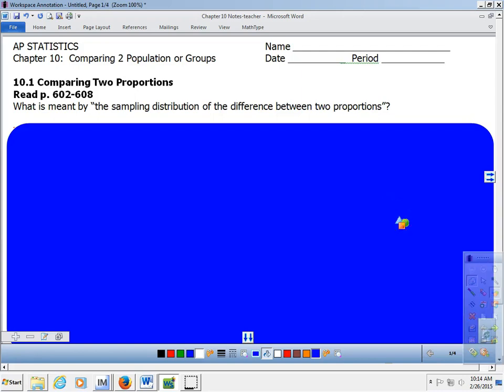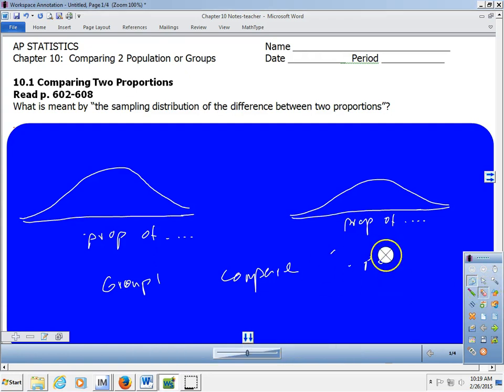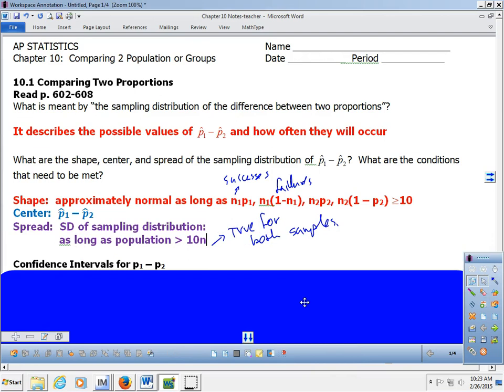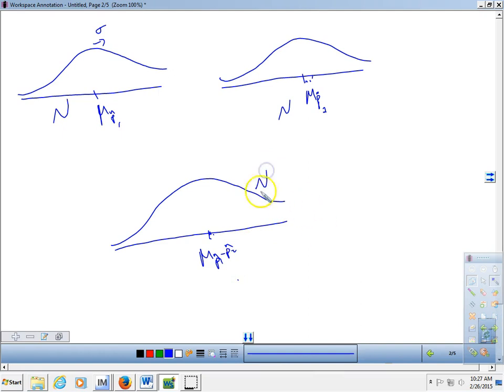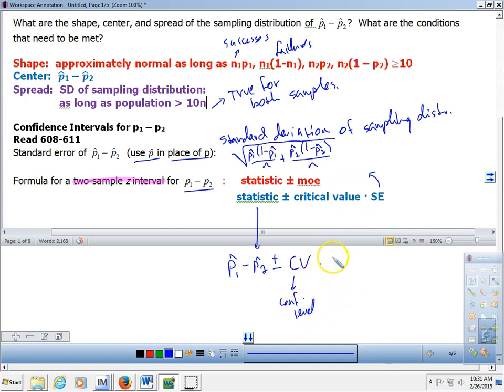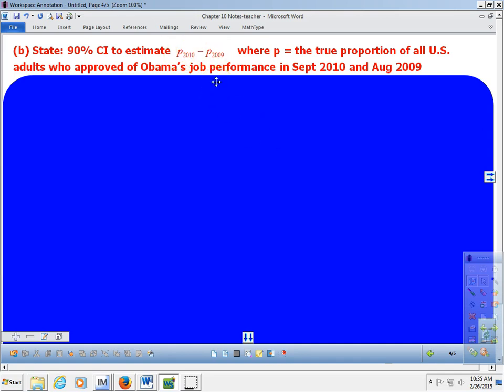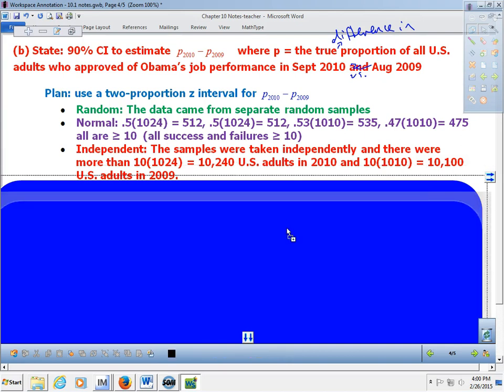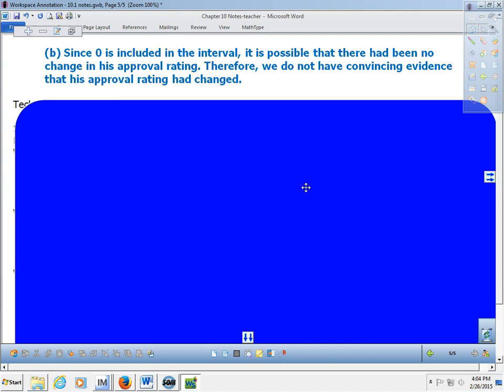Chapter 10 Comparing 2 Populations or Groups Part I